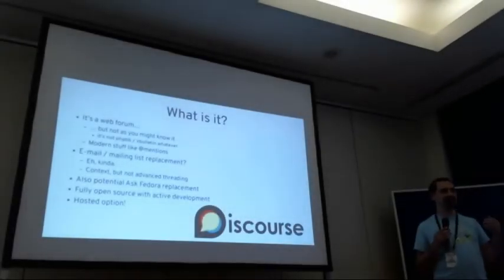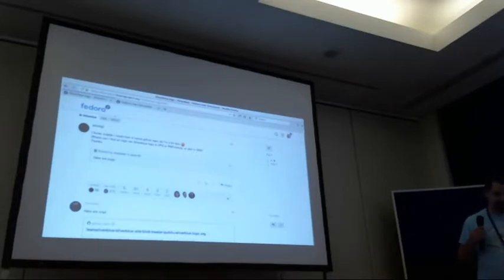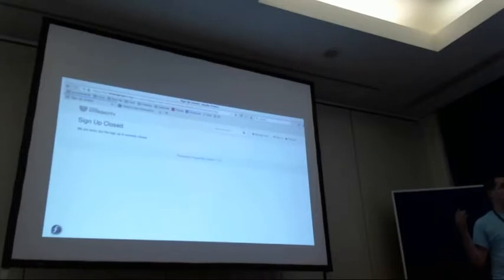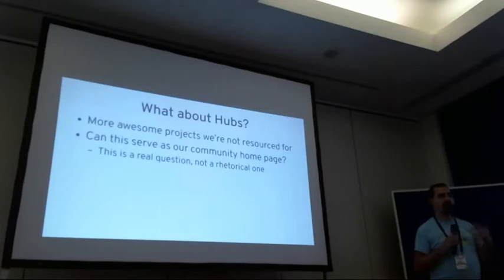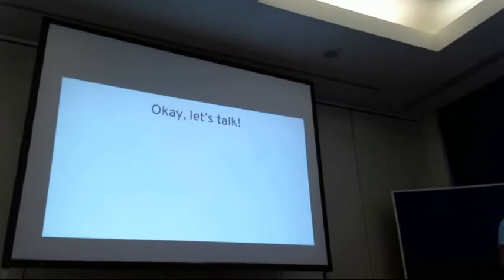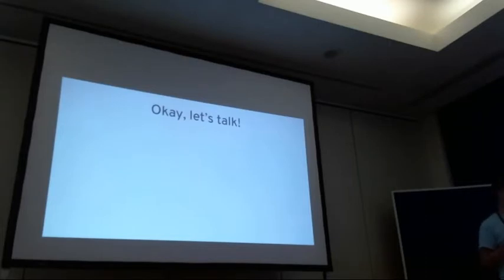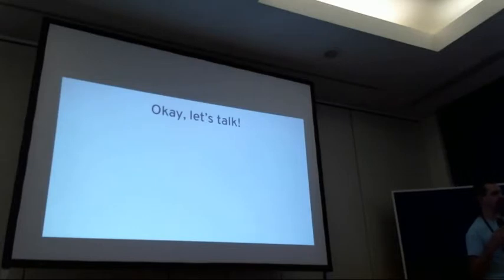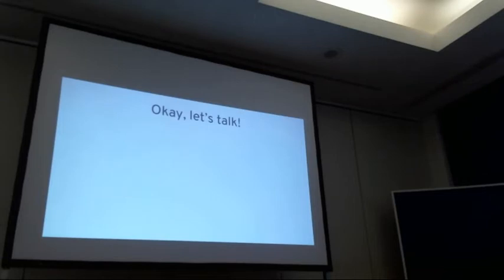Flock 2018 - Let´s discuss Discourse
4:15pm - 5:15pm
@Hamburg 4+6

Talk: Let's discuss discourse!
Presenters: Matthew Miller

Description: We now have an experimental instance of Discourse, the open source discussion platform. It's been in production for several months as the primary discussion forum for Fedora CoreOS and for Silverblue. It's also had space for other conversation.

Let's talk about how this is working, what opportunities it might bring, and whether we want to expand. We should also talk about other web-based discussion and community software we have in Fedora — particularly, Ask and Hyperkitty. How do they fit in?